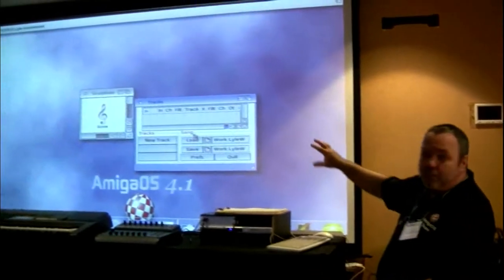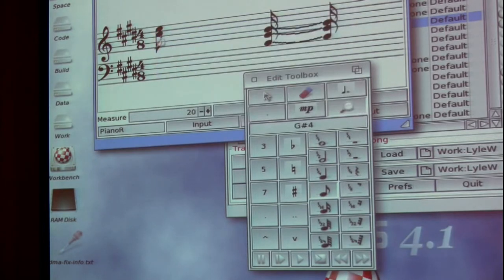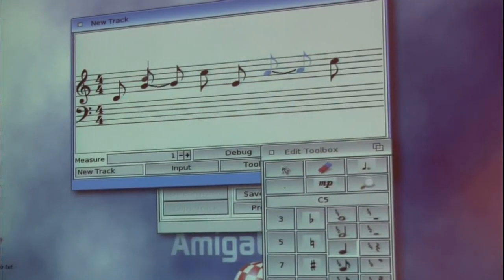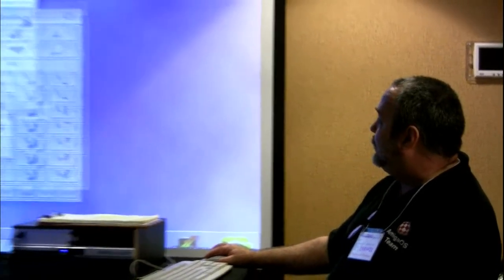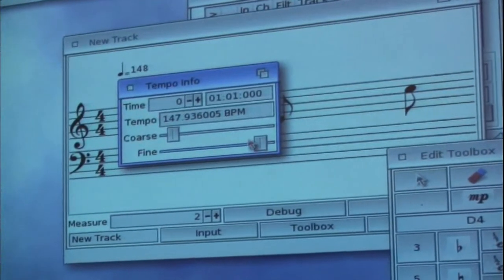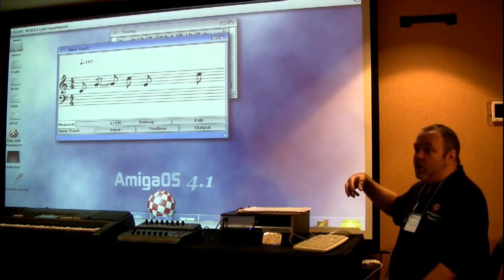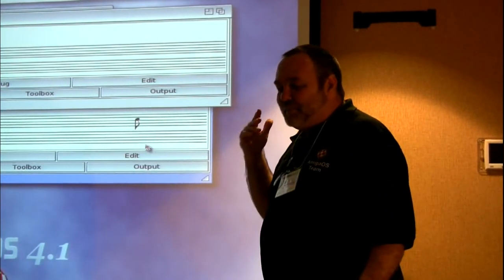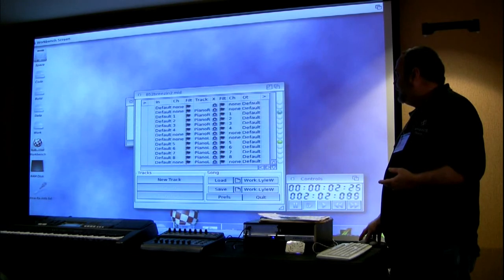Hazelwood at the Amiwest Show 2013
Lyle Hazelwood talks of Score, his music program for Amiga OS 4.1.x.  Filmed by Robert Bernardo at the Oct. 19-20 Amiwest Show in Sacramento, California